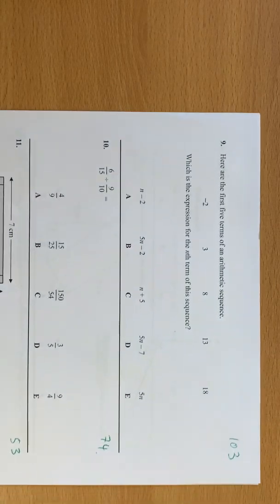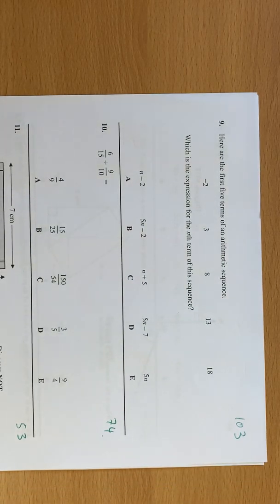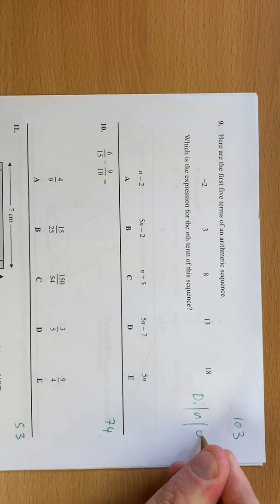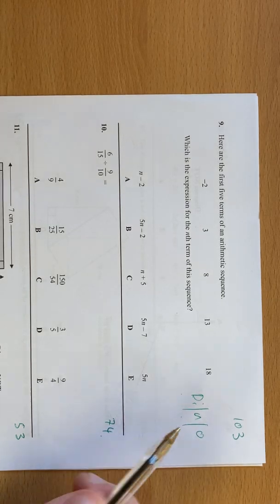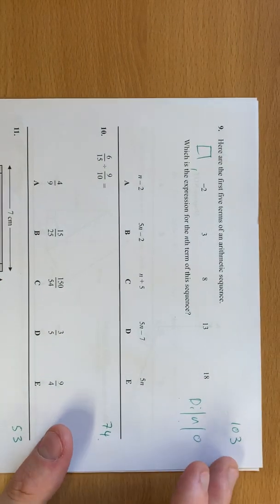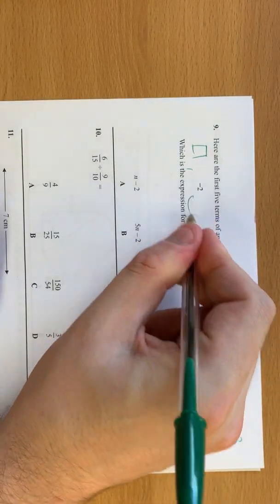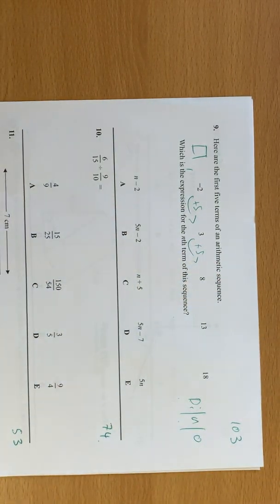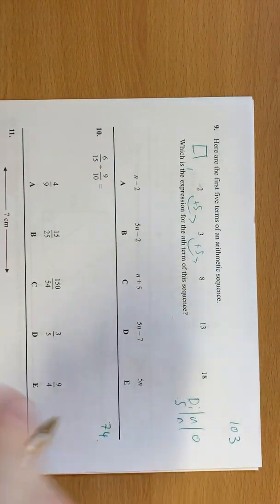Homework paper 8 HIGHER part 3 of 5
SOLUTIONS for june 2010 higher revision paper. part 3 of 4 (multiple choice: